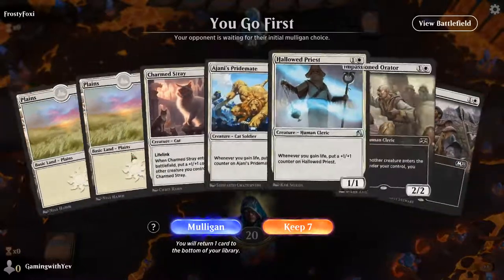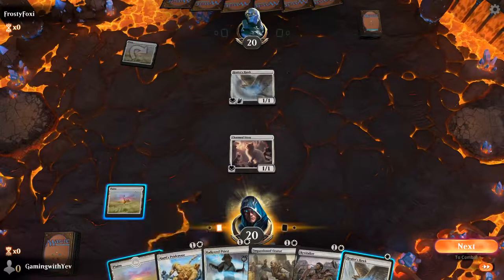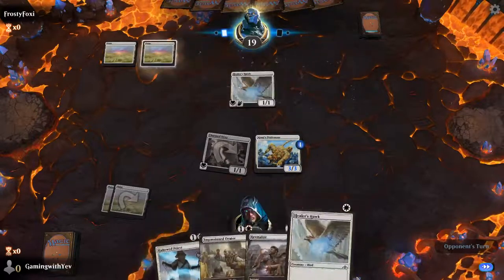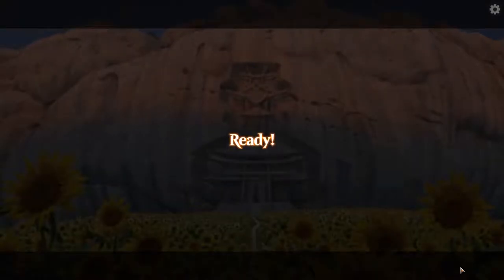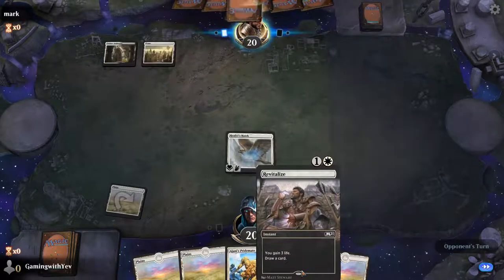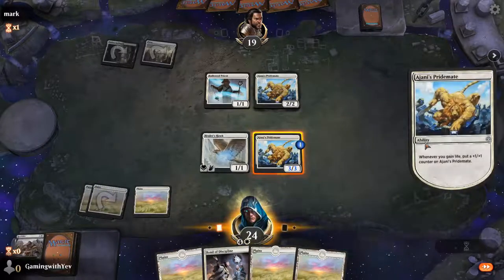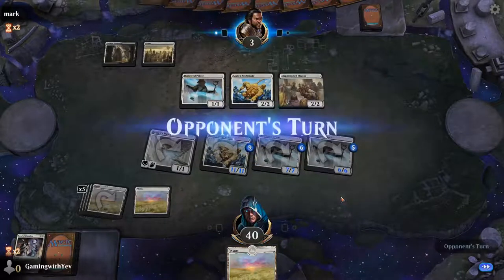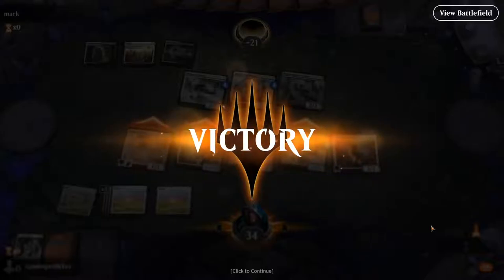How to synergize in MTG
I go over the basics of synergy and a little bit of deck building.